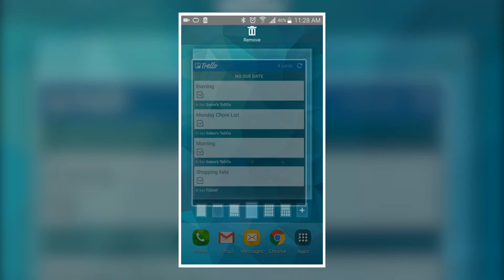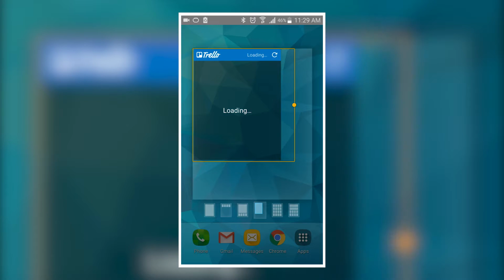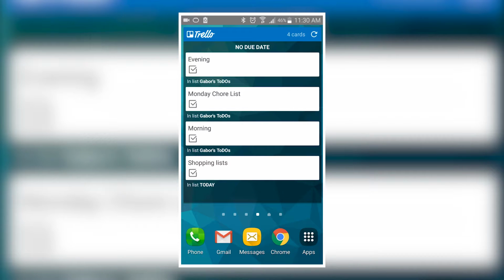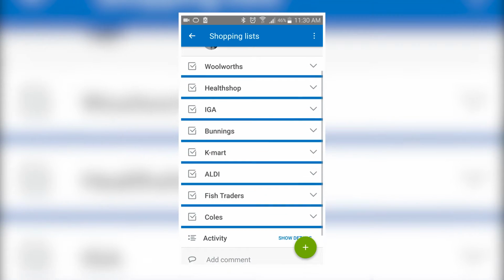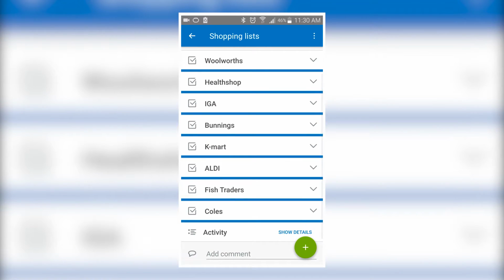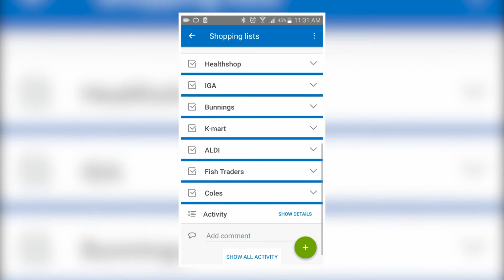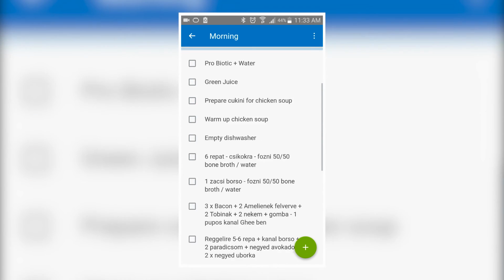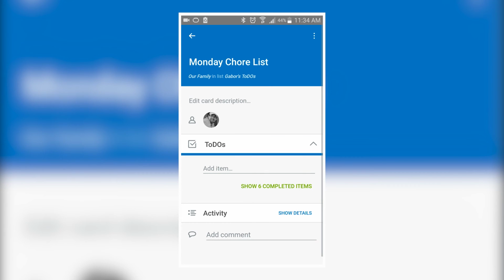How to Use Trello's Android Widget - Part Four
This is how I use the awesome Android widget of the Trello app. This is part of the most flexible, powerful and simple project management, life organizing web app I've ever came across.

With their words:
"Trello lets you work more collaboratively and get more done."
And
"Trello’s boards, lists, and cards enable you to organize and prioritize your projects in a fun, flexible and rewarding way."

Please leave your feedback and suggestions in the comments below. Thanks!